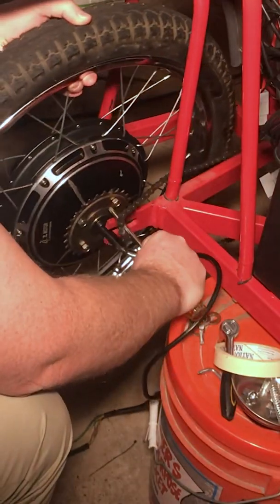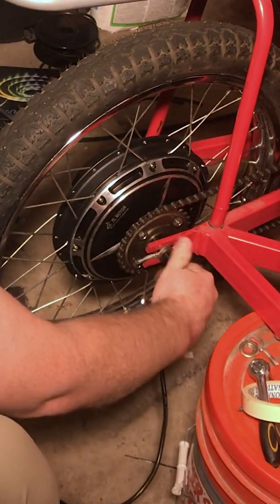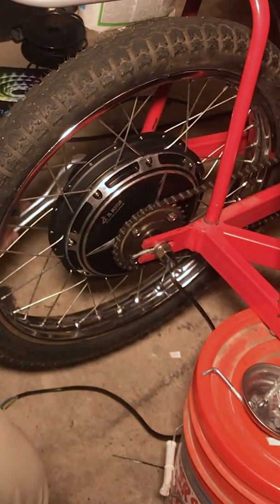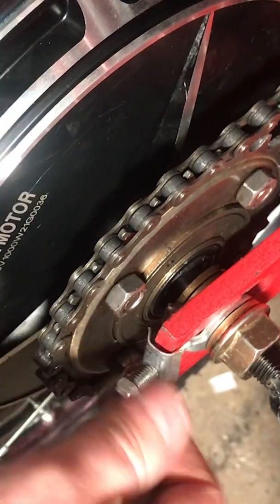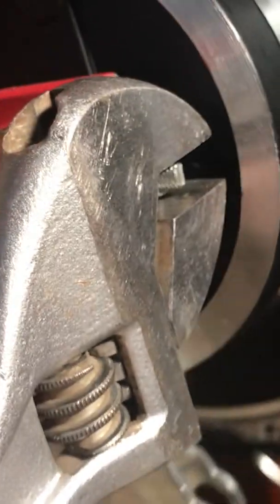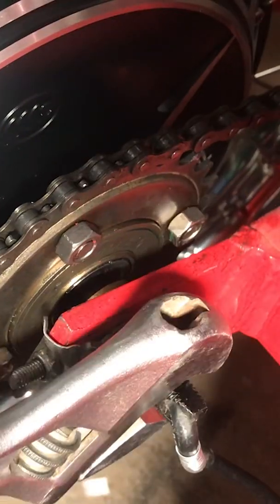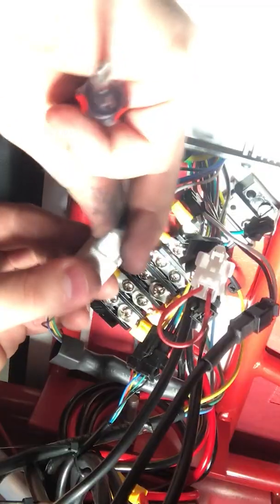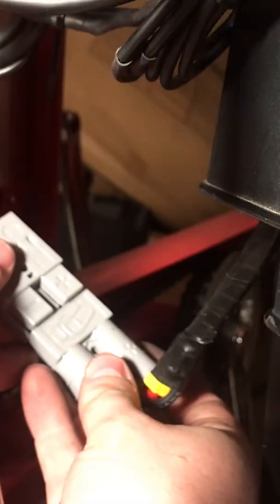How to install a hub motor on a surrey bike (with voiceover)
Yes this is a reupload but I wanted to see which would do better- one with narration or one that was just the video without a voiceover...

Here's a quick look at how I installed the hub motor on the surrey.

This has been a fun build and it has taken me months. I am happy with how it's turning out, even if there have been major hiccups along the way.